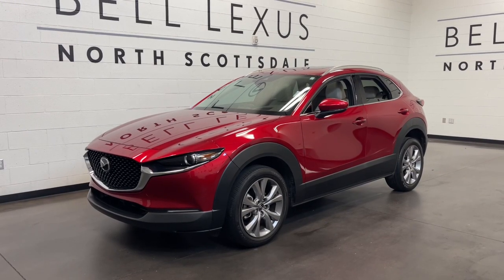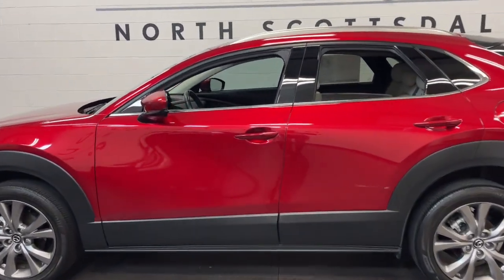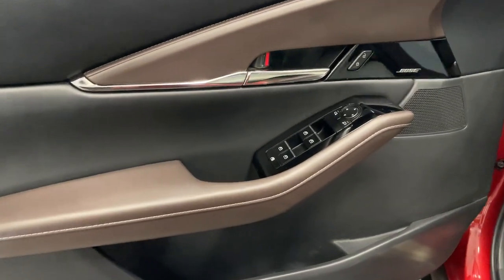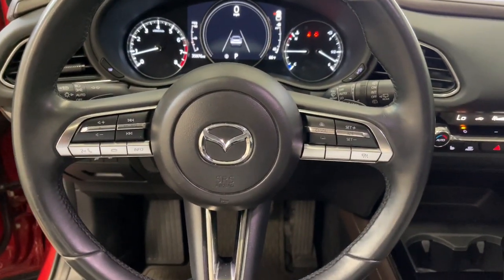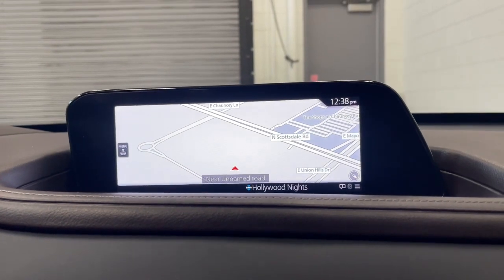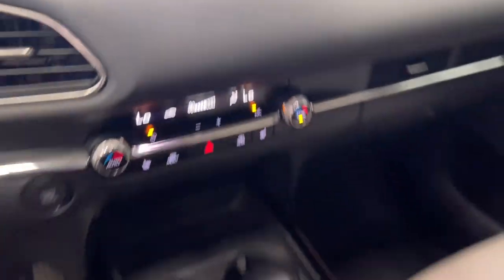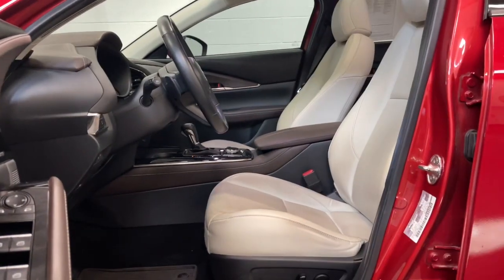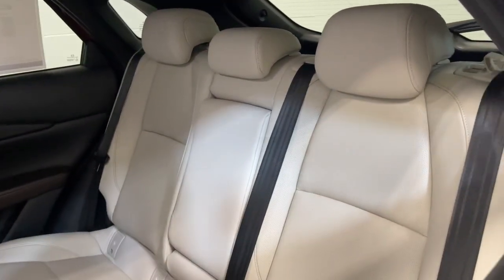2021 Mazda CX-30 Scottsdale, Phoenix, Tempe, Cave Creek, Fountain Hills, AZ 241219A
Soul Red Crystal Metallic Used 2021 Mazda CX-30 Premium available in Scottsdale, Arizona at Bell Lexus North Scottsdale. Servicing the Phoenix, Tempe, Cave Creek, Fountain Hills area.

#{MAKE}
#{MODEL}
2021 Mazda CX-30 Premium - Stock#: 241219A

18555 N. Scottsdale Rd

Recent Arrival!brbr18 x 7J Alloy Wheels Navigation System Power moonroof.brbrSoul Red Crystal Metallic 2021 Mazda CX-30 Premium clean carfax FWD 6-Speed Automatic I4brbr25/33 City/Highway MPGbrbrbr#1 New Vehicle Sales Volume dealer for 7 years in a row. Bell Lexus is a 23 time ELITE OF LEXUS AWARD WINNER...Bell Lexus is also the #1 Lexus dealer in the USA for Service Customer Satisfaction 4 out of the last 6 years. LEXUS JD Power 2020 multiple awards for quality and dependability. LEXUS tops charts for cost of ownership and resale value year after year.